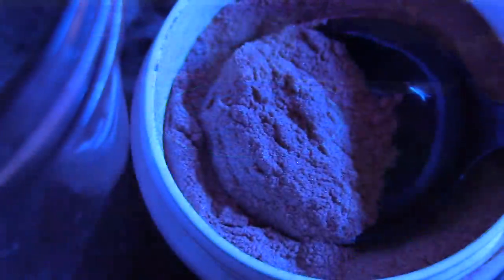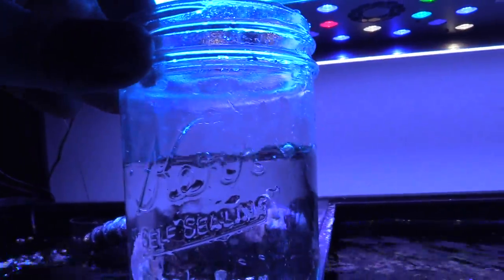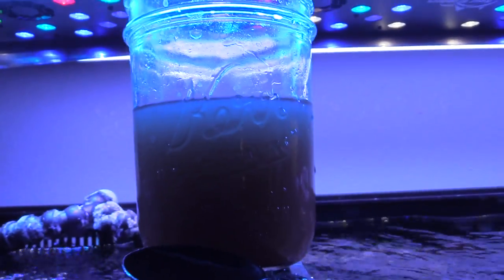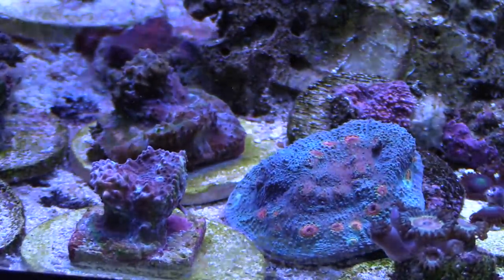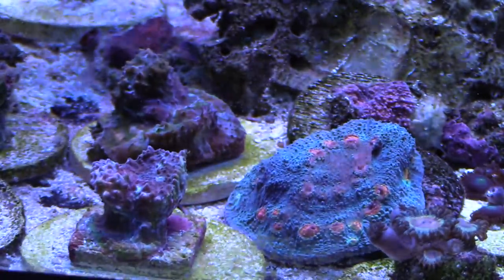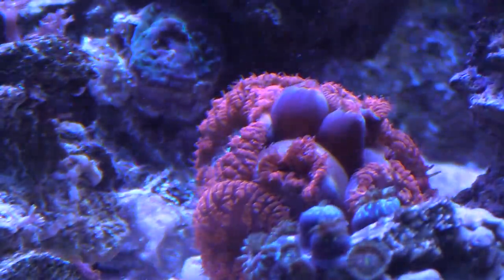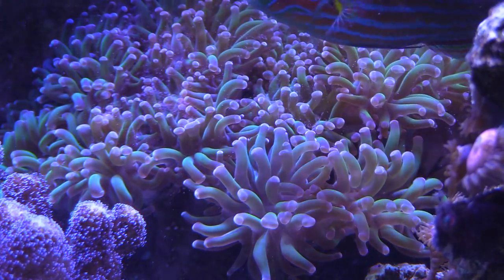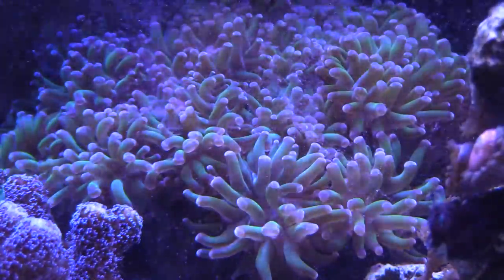SALTWATER REEF TANK| TARGET FEED CORALS | POLYP LABS REEF ROIDS | GOOD SHIT